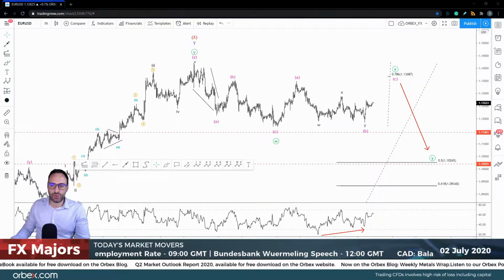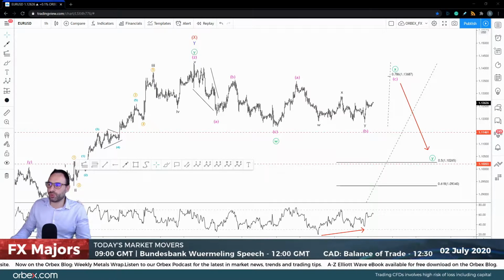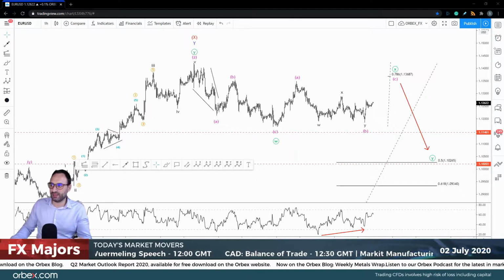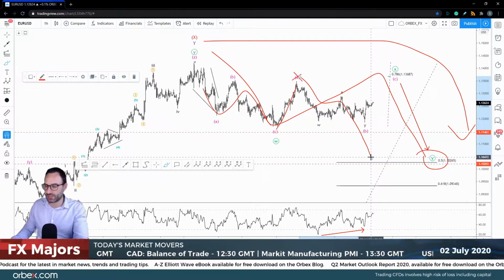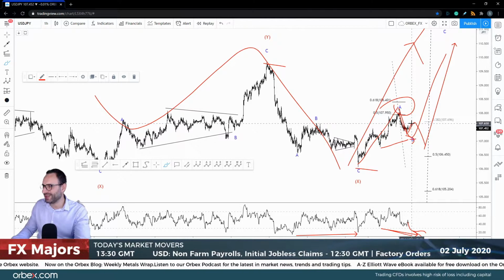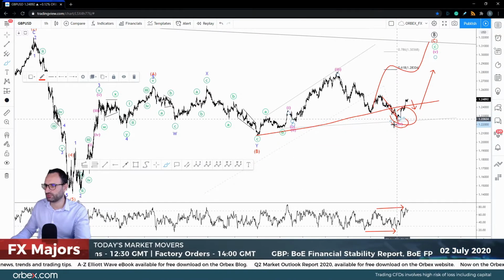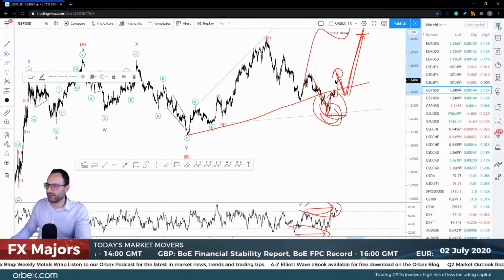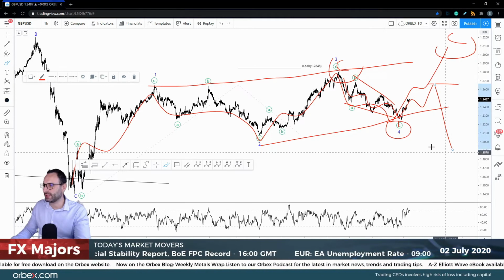Orbex: ISM Expansion Offers Little Support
The ISM Manufacturing jumped to expansionary territories yesterday, however, the session ended on a sour note for the greenback.

The coronavirus cases jumped by more than 50K in the US and that has had a lingering effect on the dollar. As a result, euro was lifted up easier. In addition, the currency was upbeat on improved German data too.

In the UK, it seems that no bad news is good news and the pound made a killing, reaching 1.25 levels. However, tensions with China can be expected to add a bitter taste as Boris's offer to Honkongers didn't receive an official response just yet.

NonFarm day today, and markets might as well just be thin ahead of the jobs report. With the ADP figures showing some signs of confidence, however, it would be no surprise if investors price the event in.

Timestamps

EURUSD 02:00
USDJPY 03:45
GBPUSD 04:45